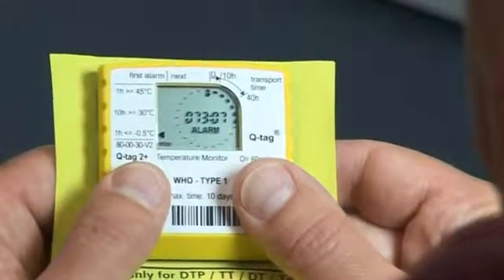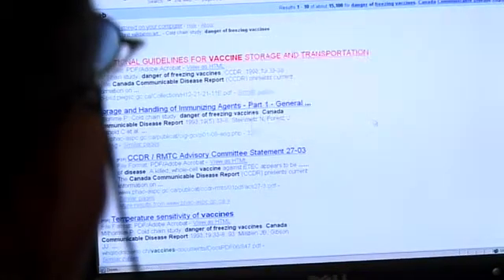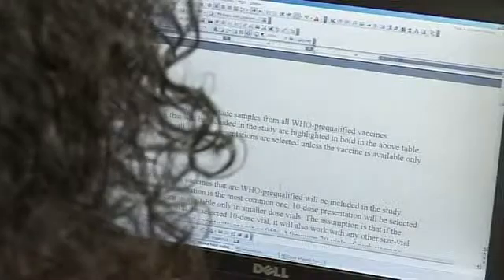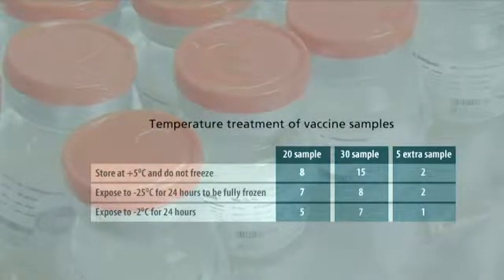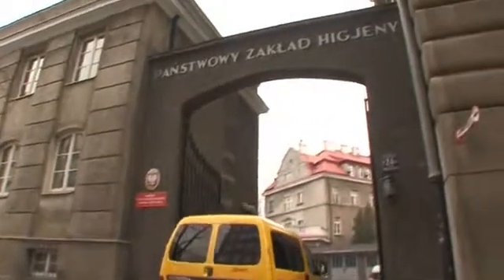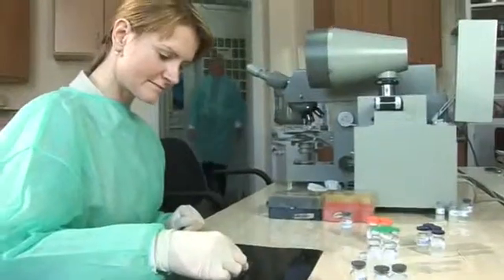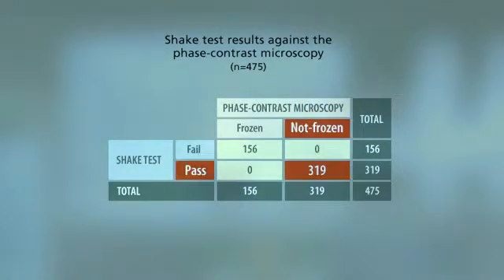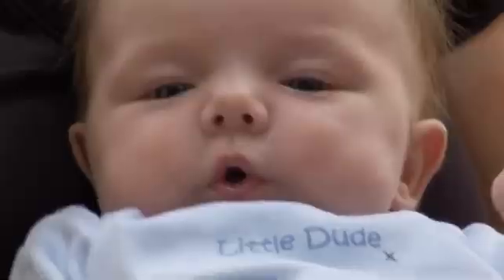Shake and Tell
This is the first ever video of a full-fledged scientific article on the validity of the shake test. Shake test is the only test available to diagnose whether a freeze-sensitive vaccine has been damaged by freezing.